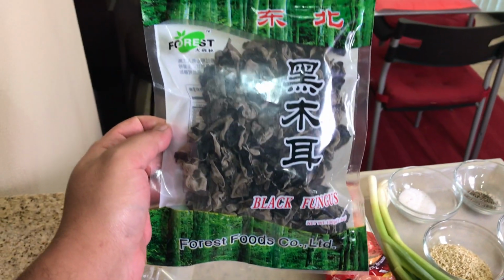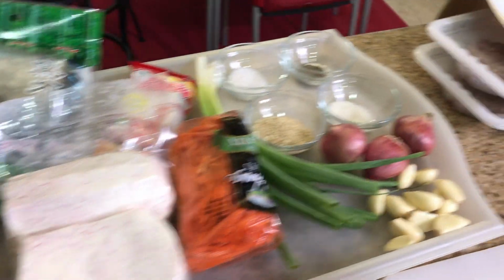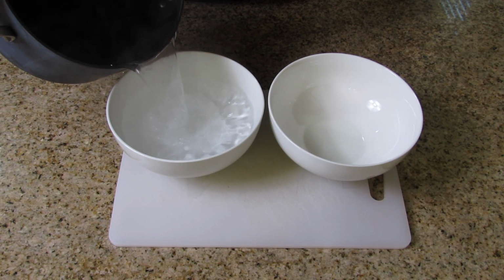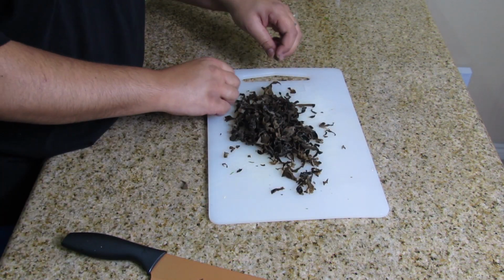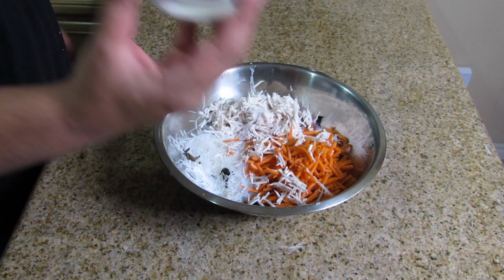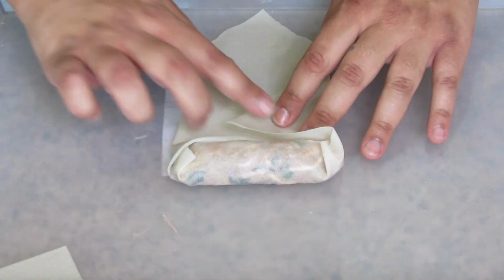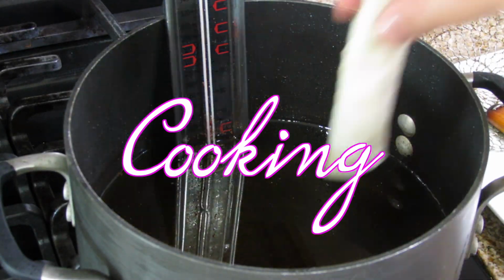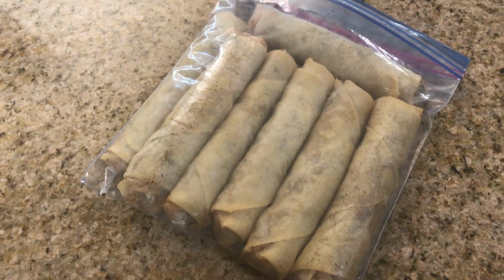Vegan Vietnamese Fried Egg Rolls (Chả Giò Chay) - using Beyond Meat!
These Vegan Fried Vietnamese Egg Rolls (or spring rolls) are made Vegan with Beyond Meat and loads of delicious vegetables like Taro and Carrots. Cha Gio Chay, or Vegan Spring Rolls, are easier than you think if you follow a few simple steps outlined in this video.

Mandolin Slicer/Shredder
Small Cookie Scoop
Deep Fryer Thermometer
Food Scale

15 g. Wood Ear Mushrooms (Black Fungus)
for shredded)
40 g. Bean Thread Noodles
1 tsp. Salt
1 tsp. Black Pepper (My favorite brand!)
1 tsp. (Vegan) Sugar
1 Tb. Mushroom Seasoning
4-5 Garlic Cloves
3 Red Shallots (or 1/2 medium onion)
4 pc. Green Onions
150 g. Carrots
150 g. Taro
1 lb / 450 g. Plant Based Meat, like Beyond Meat
24-26 Spring Roll Wrappers
1 Tb. Flour + 1 Tb. Water Slurry

Recipe for Nuoc Cham Chay Dipping Sauce, via Yummies4Dummies